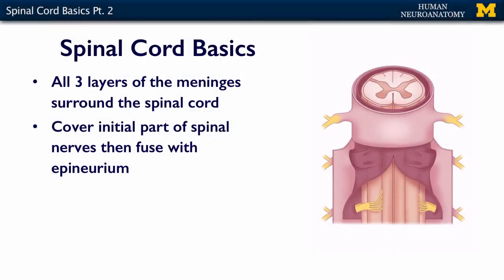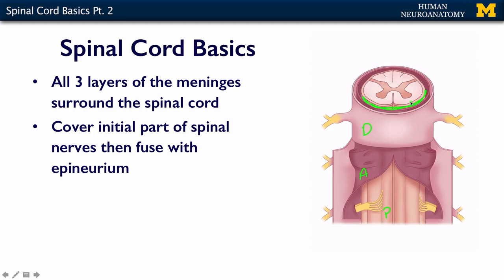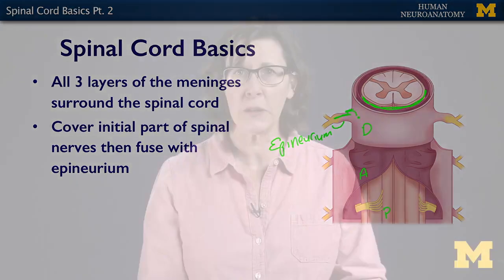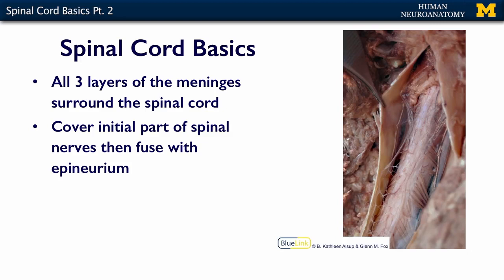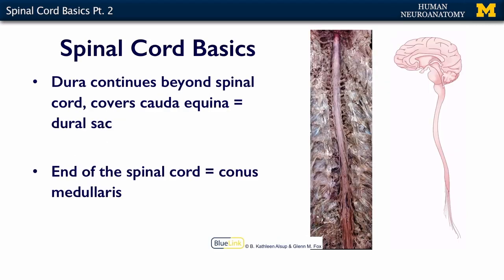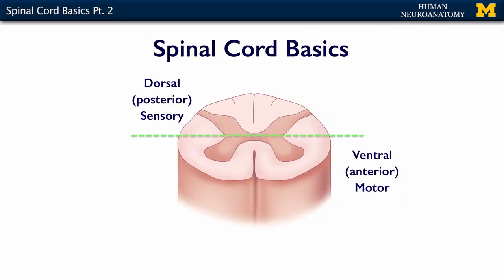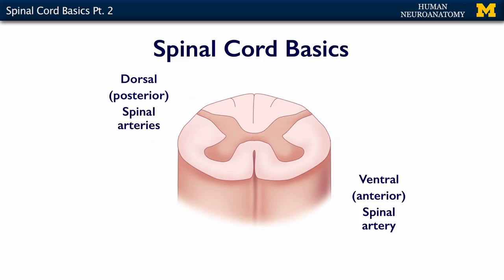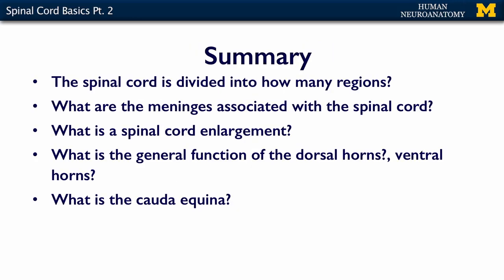Nervous System: Spinal Cord Basics (part 2)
A short lecture by Dr. Kelli Sullivan introducing students to the anatomy of the spinal cord in the human body.